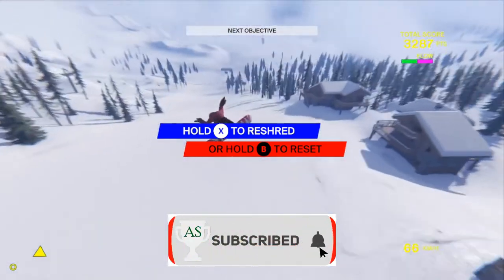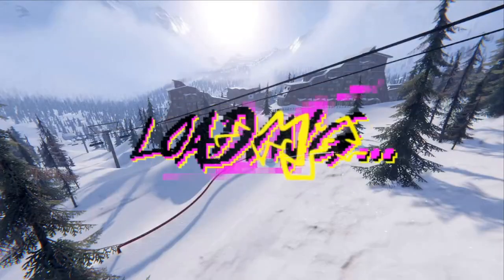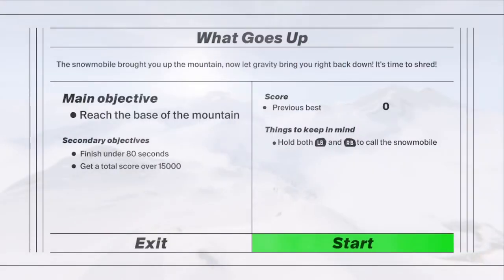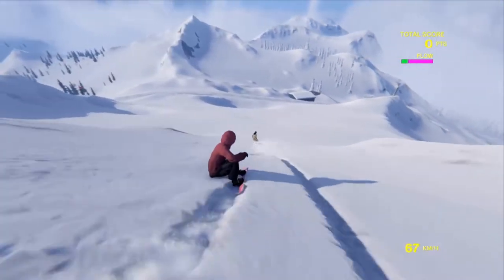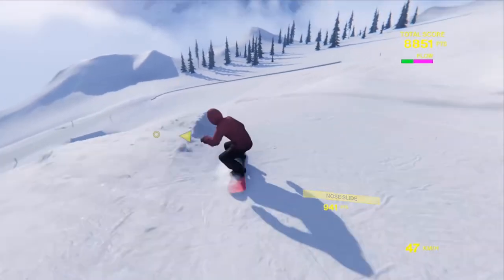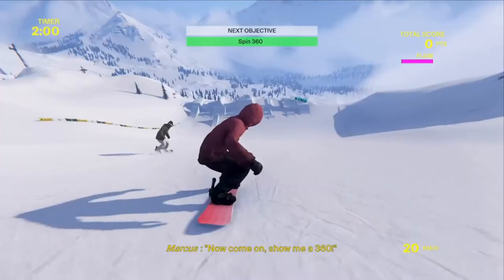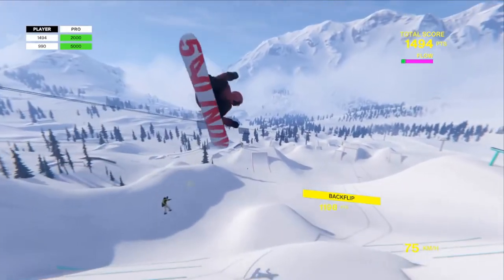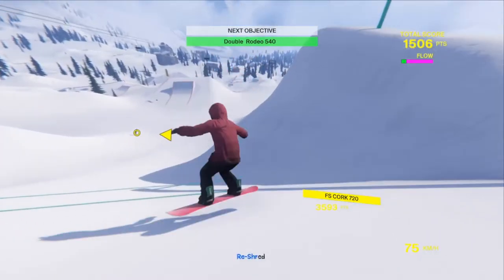Shredder Easy Miscellaneous Achievements (Double Backflip, 1080, 540 Indy, Shred)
Here is my guide on a bunch of easy achievements that you can get relatively early on in Shredder. Some will take some restarting of levels, but there's a bunch of Gamerscore to be had super quick!

0:00 - Intro
0:20 - Brand Manager Achievement
1:00 - Just Cruising Achievement.
           *Taxi and Discount Please! are both achievements that could be gotten here too.
1:45 - Knee High Achievement
           *Nice Workout Achievement is also extremely doable here for travelling 50km total*
2:15 - Spelling Bee Achievement
3:38 - Spin Like It's 1998 (Make sure to press LB when spinning)
4:01 - Looks Easy on TV Achievement
4:32 - Looks Easy on TV Achievement again

Looking for more content? Check out some of my playlists, depending on the games you like to see!